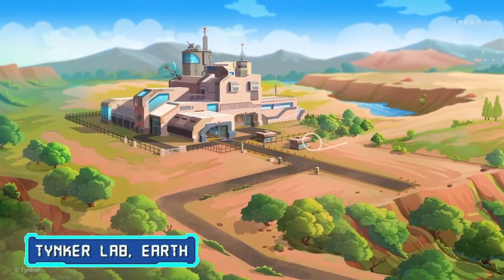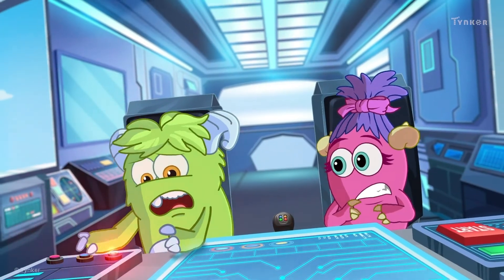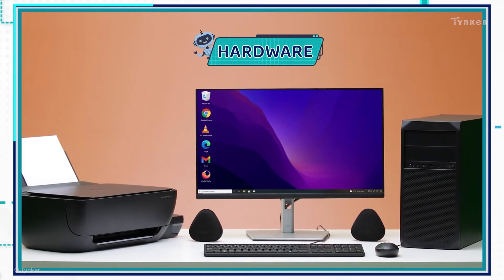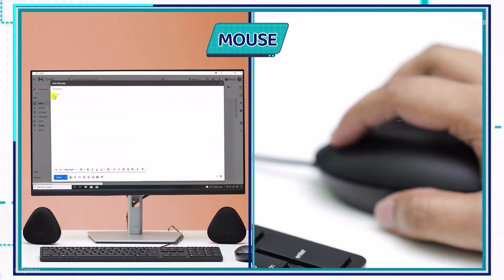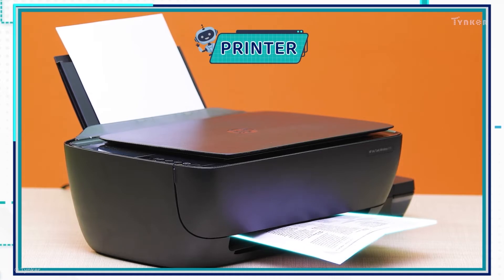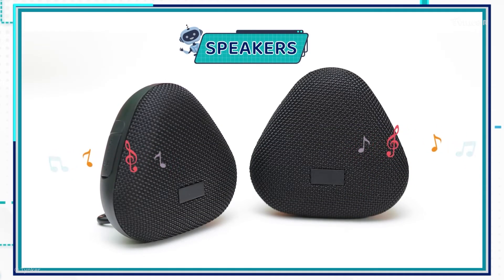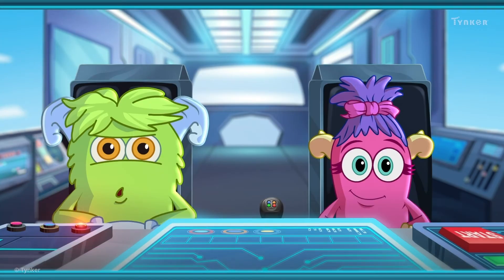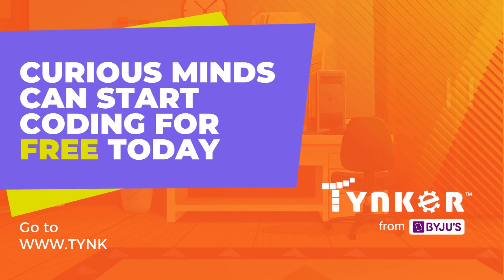What is Hardware? | All About Computers | Tynker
Hardware allows the trolls to tell their ship what to do. This is part of our video series about computer basics.

Computer Science Teachers Association (CSTA) standards covered: 1B-CS-02